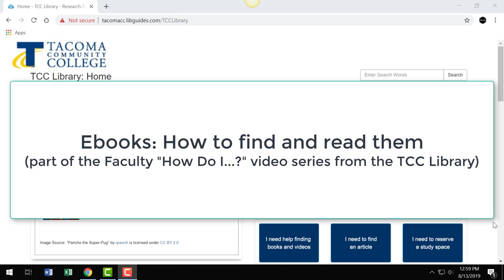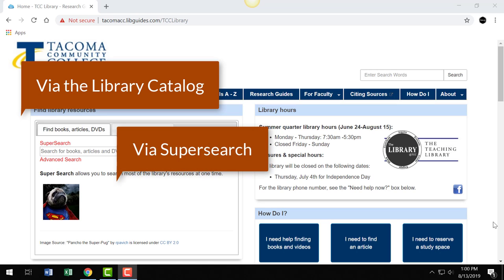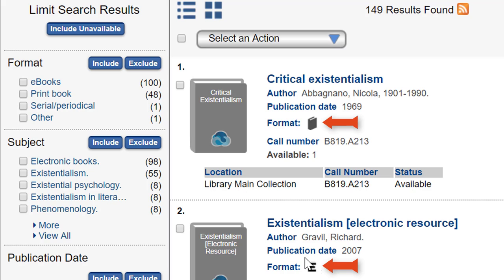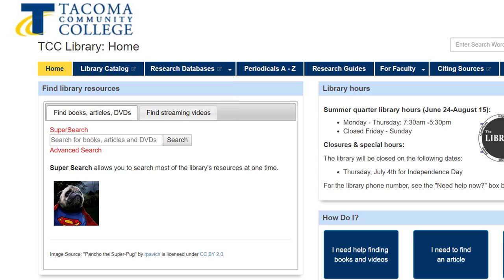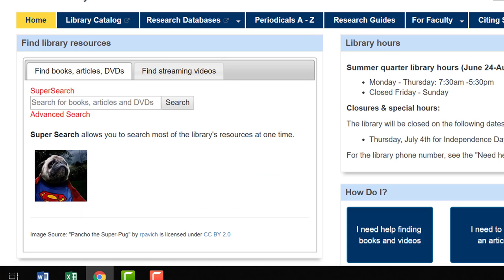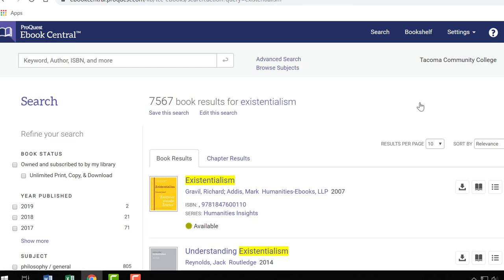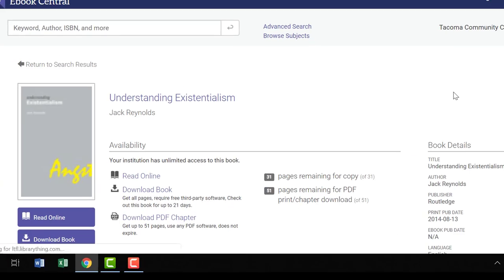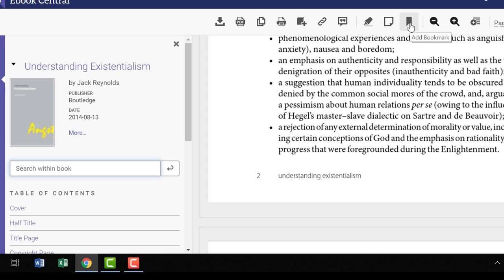Ebooks: How to find them in the library's collection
Learn how to find ebooks in the library's collection. This video is part of the Faculty How do I...video series from the Tacoma Community College Library.